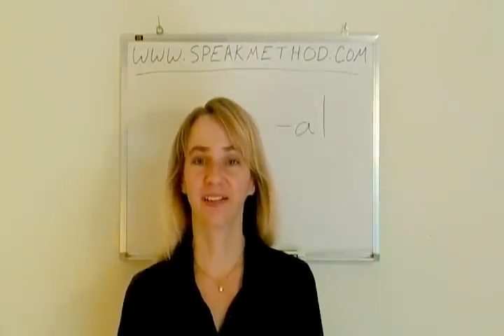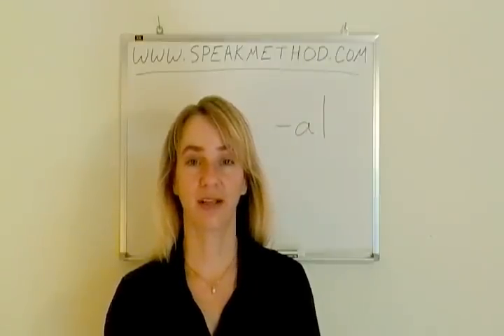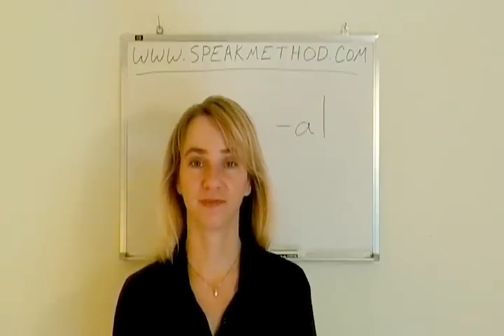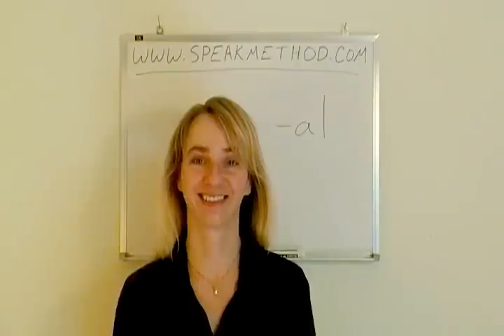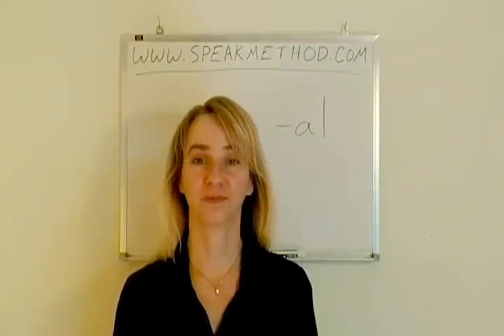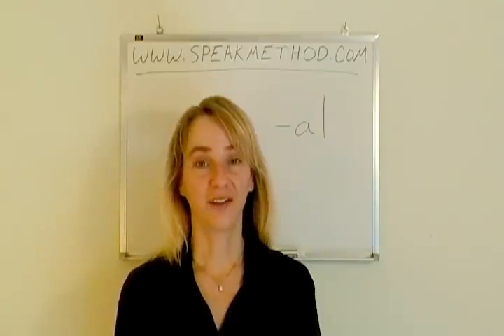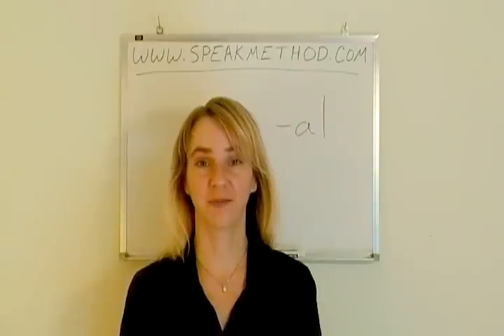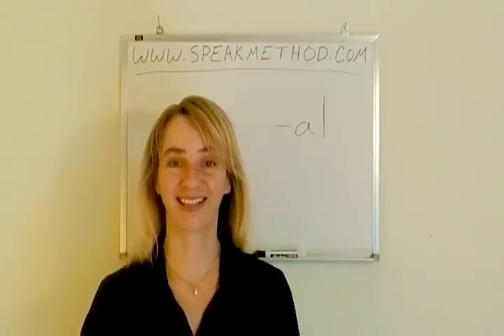English Pronunciation: Pronouncing the -al suffix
Use the link above to read the words. Learn many rules of American English pronunciation